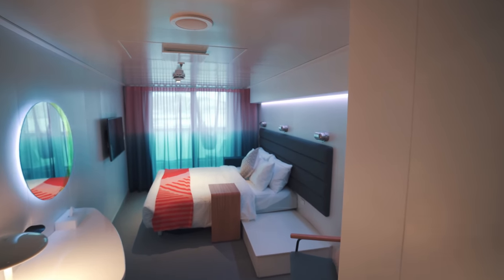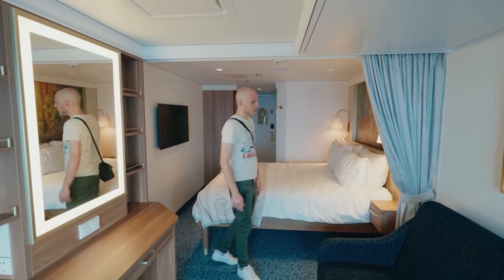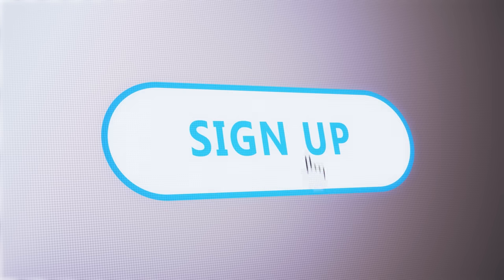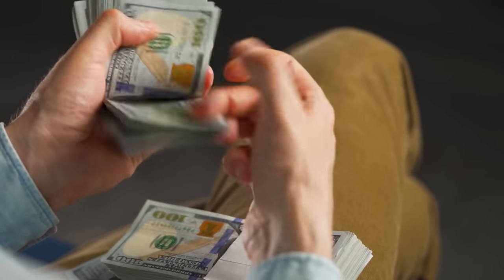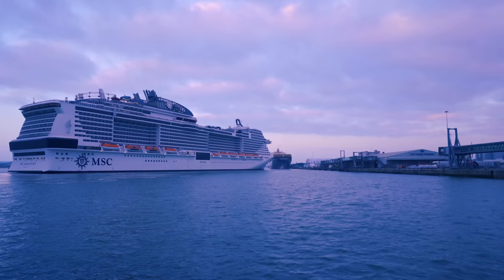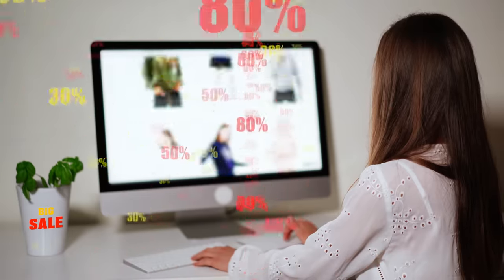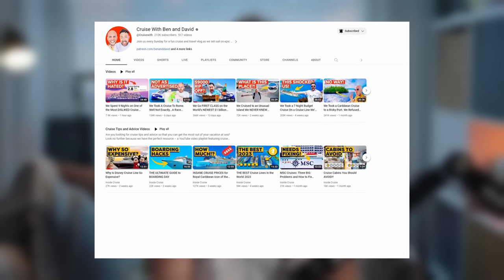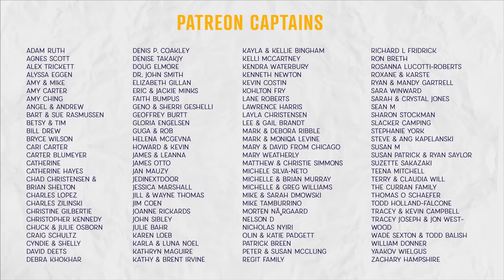The ONLY Ways to get a Cabin Upgrade on a Cruise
Want to be upgraded on your next cruise vacation? Well, this video is for you - I walk you through the only real ways to grab an upgrade on a cruise.